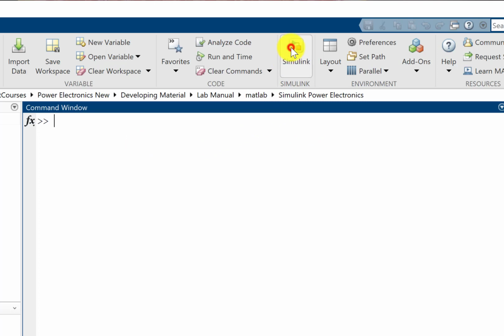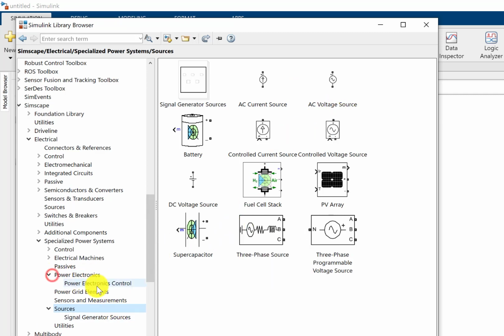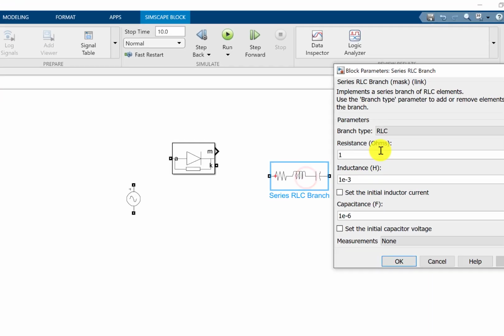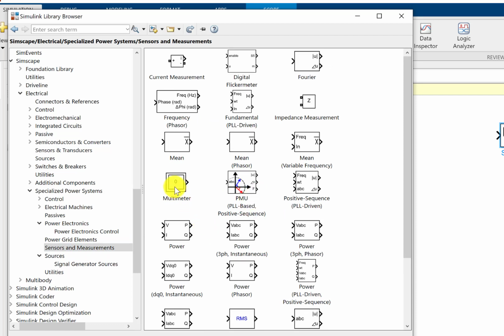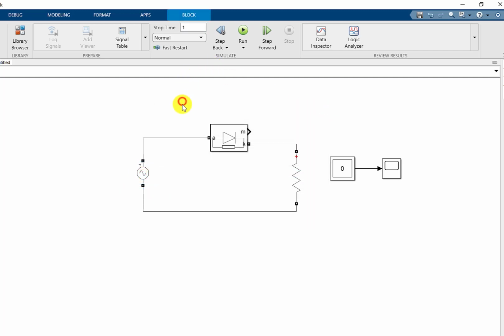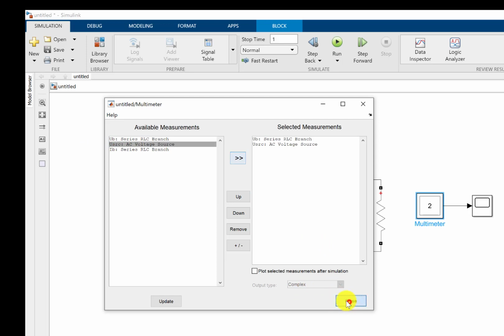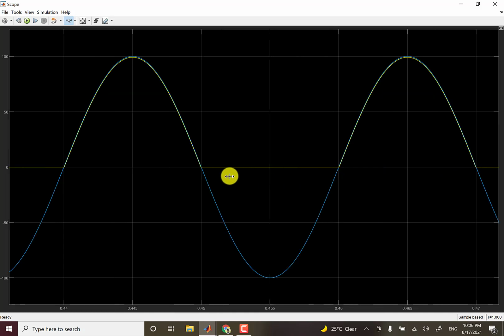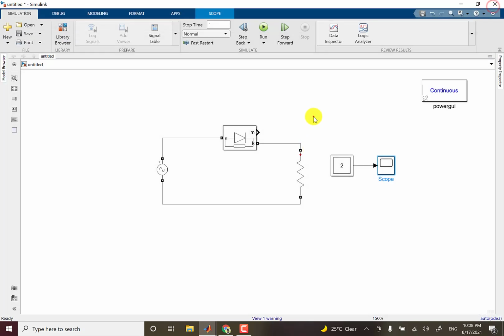Half Wave Rectifier using Matlab/Simulink | Power electronics using Matlab/Simulink